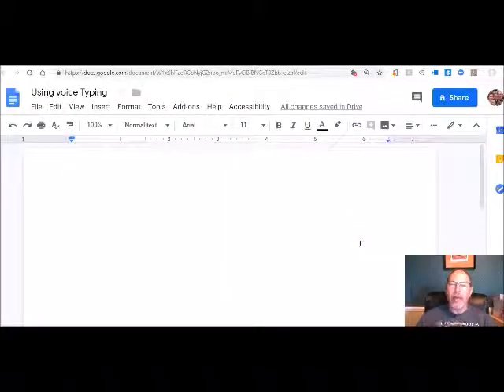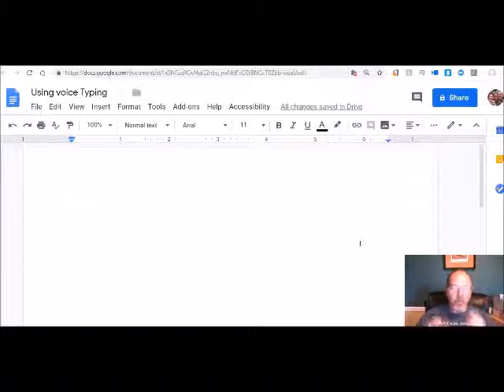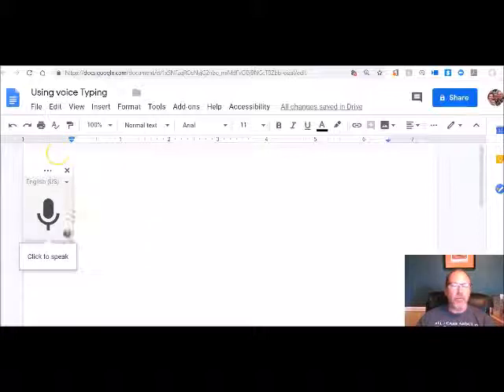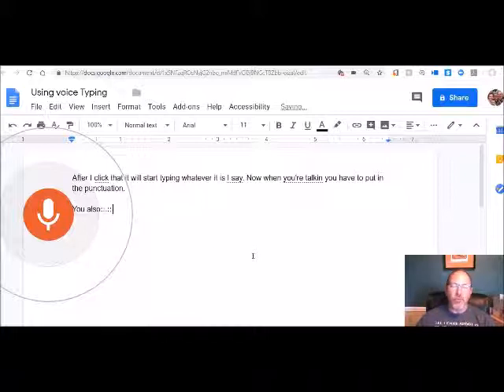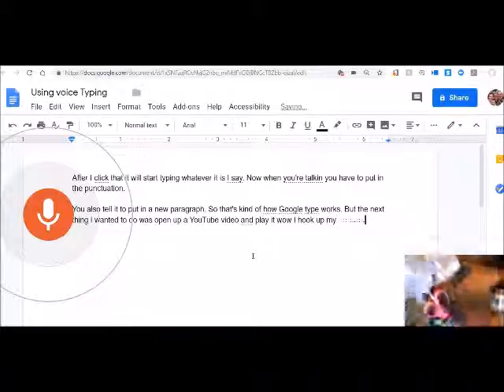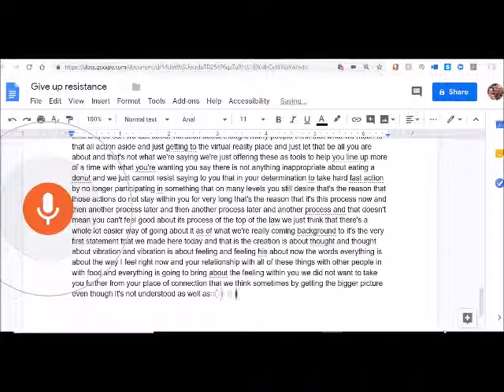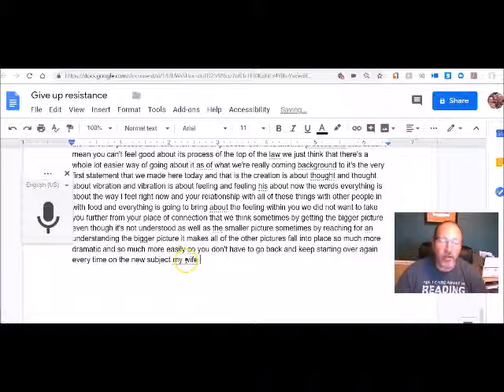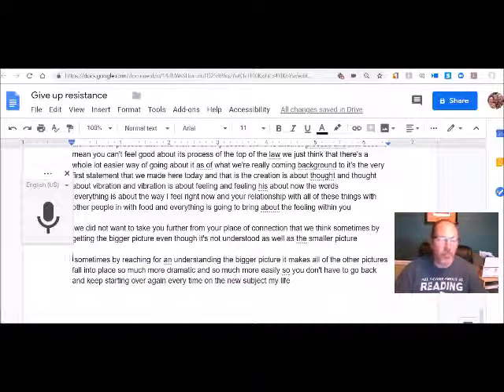Taking Notes Using Google Voice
If you want to take notes from a youtube lecture, such as a TED talk, you can use Google Voice Typing.  You will have to go back and edit it, but then, that is a good way to refresh your memory and check your understanding.